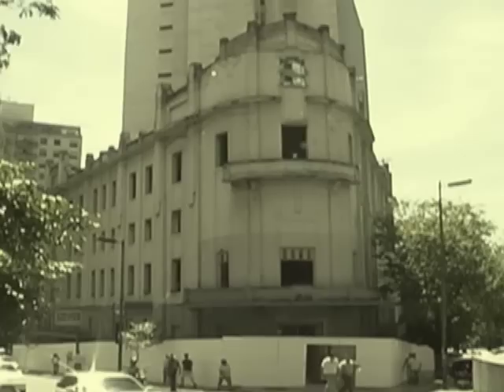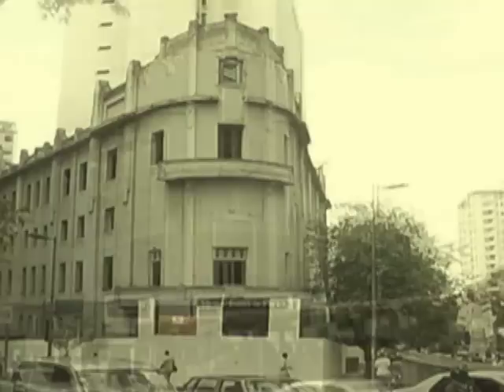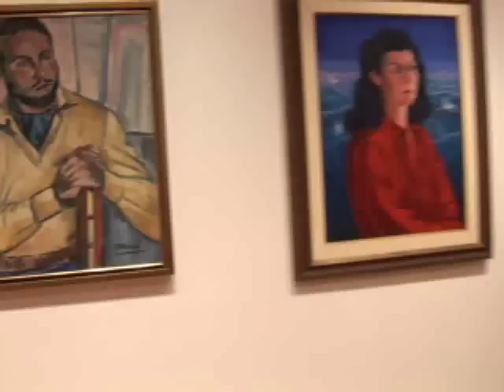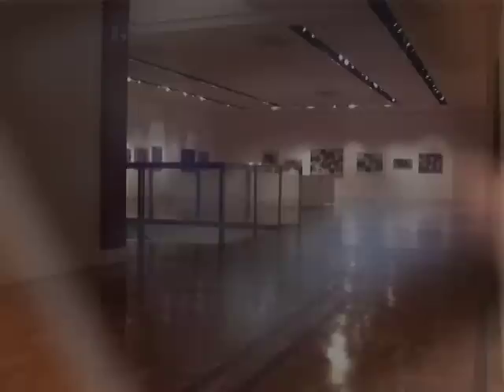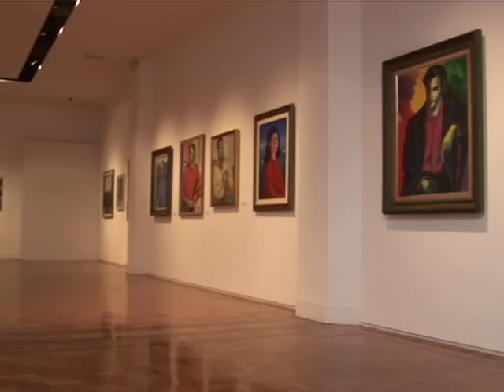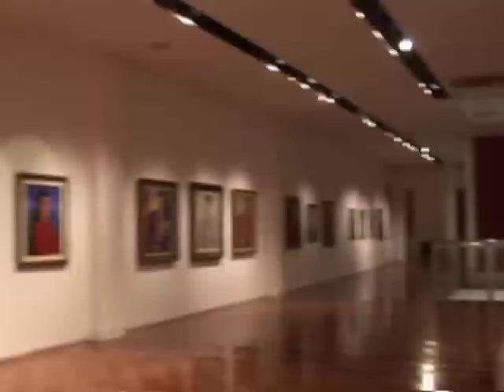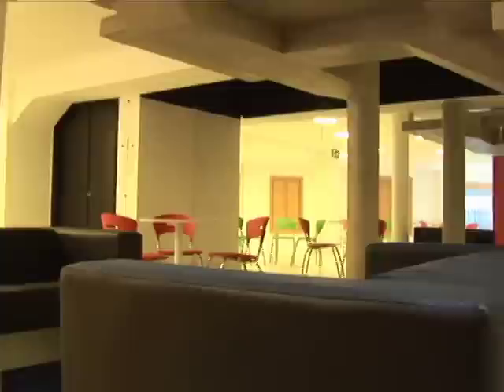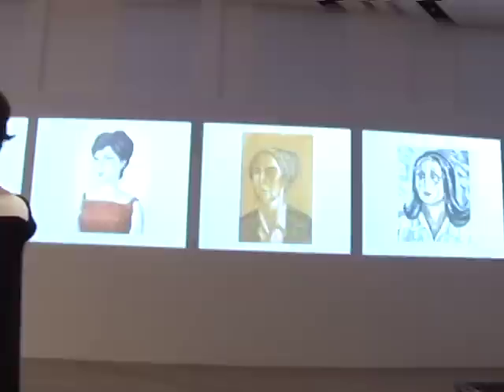INSTITUCIONAL MUSEU INIMA DE PAULA COM PAULO BETTI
Trilha para o museu Inimá de Paula com Locução do ator Paulo Betti